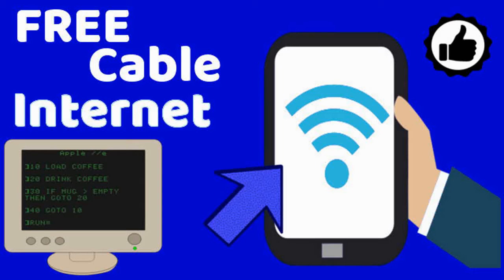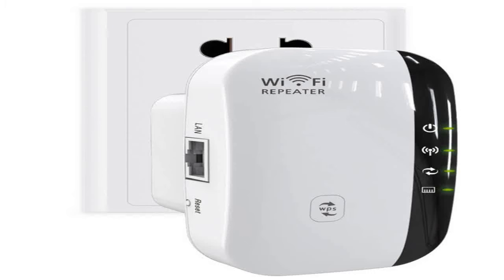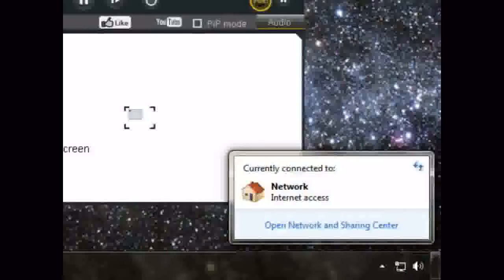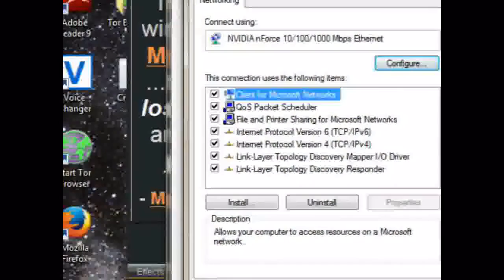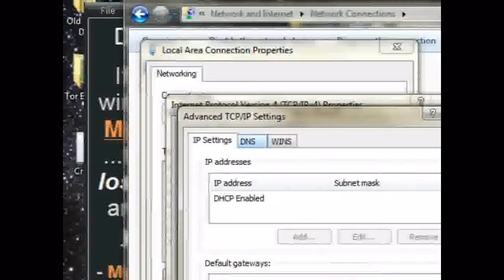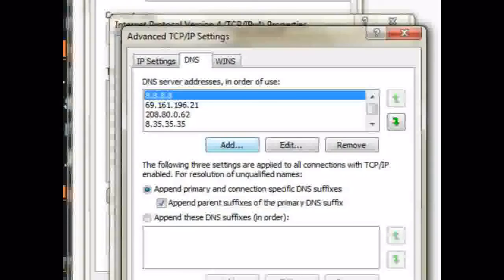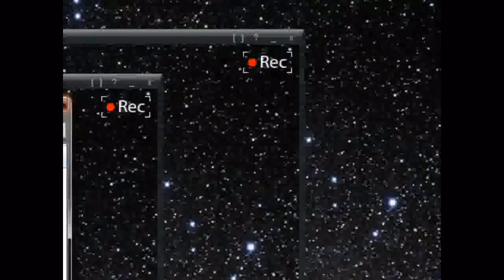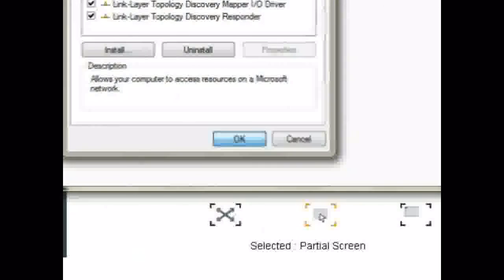Free Home Cable Internet !!!! DIY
How to set up FREE CABLE INTERNET with a Cable Modem Router / or Wireless (Yes you will need internet access to see this video of course -_-)
(Adapter Settings Listed Below) In Info here.Save this Video to CD/ memory Card or whatever device you need to follow these instructions when you go home to set up FREE INTERNET

First Buy a Cable Modem Router / And Signal booster from walmart under $100 and set it up!!!, Leave Default passwords blank.
Plug in Cable & Go to Network on the bottom right corner of your Screen "Right Click it" open Network and Sharing Center
Then select "change Adapter Settings" on Left Bar.
Right Click and Select Properties.
Click Internet Potocol Version 4
In the Window that Pops-up Click "Advanced" at the bottom right.
Click the "DNS" Tab at the Top.
Click Add and then type 8.8.8.8 repeat and add another after you hit enter.
Then click ok and exit.
You will want to do this for any browser you use to make sure it's connecting to a Public "DNS" Server
Download Tor , it uses public , and Private means of connecting to the Internet.